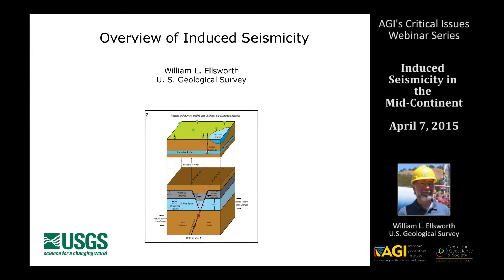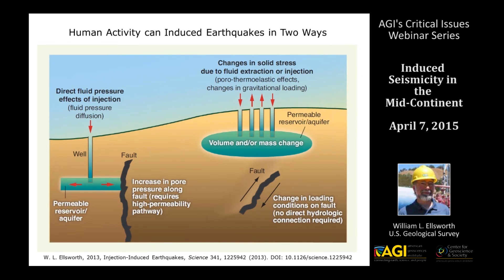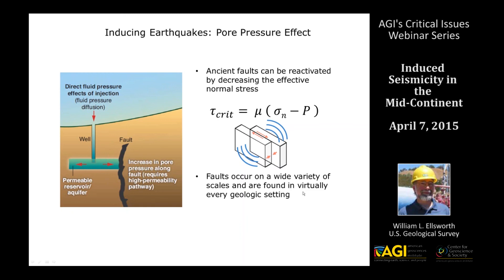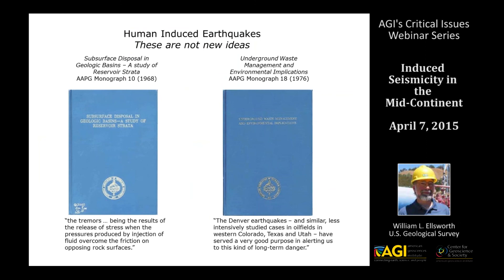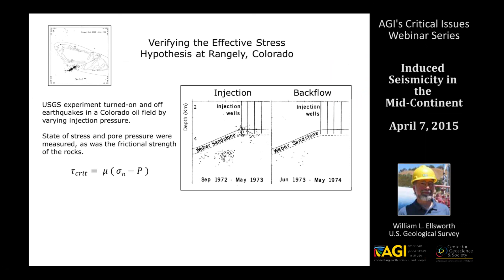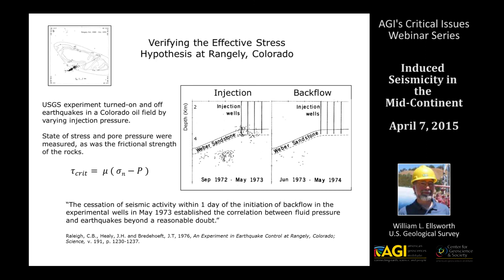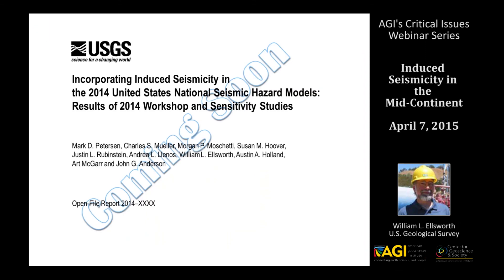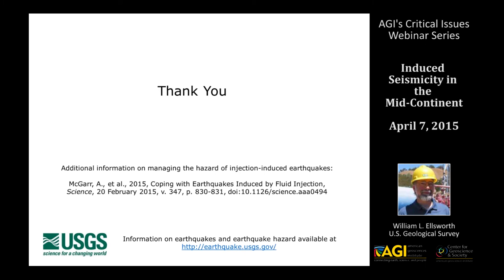Induced Seismicity in the Mid-Continent: Overview of Induced Seismicity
This is the first presentation from the Critical Issues Webinar: Induced Seismicity in the Mid-Continent which provides current information about induced seismic activity in the United States, specifically in the mid-continent, and includes information on mitigation planning, the current state of seismic monitoring at the state level, and the challenges in communicating the science of the issue to the public and decision-makers.

Our webinar speakers include:
Bill Ellsworth, U.S. Geological Survey
Austin Holland, Oklahoma State Seismologist, Oklahoma Geological Survey
Rex Buchanan, Kansas Geological Survey